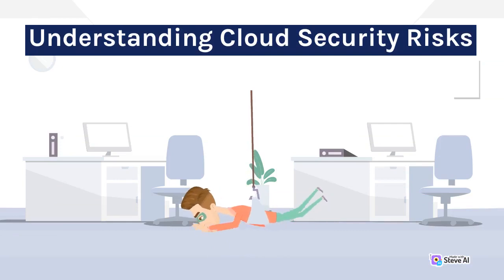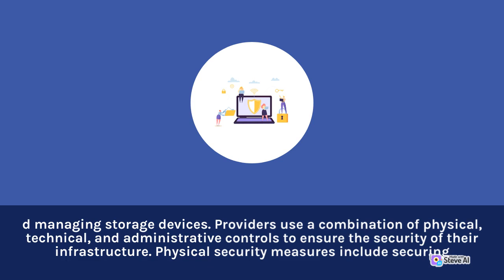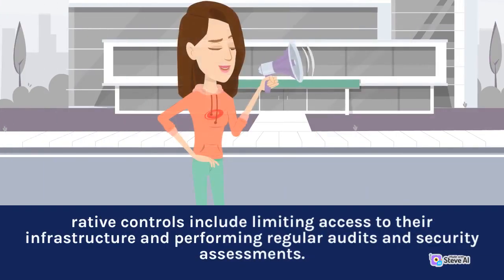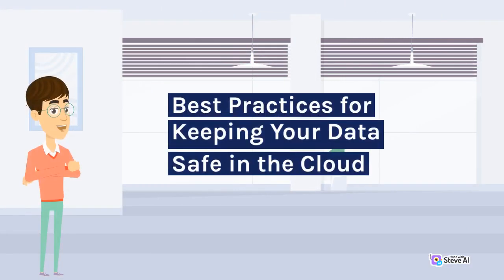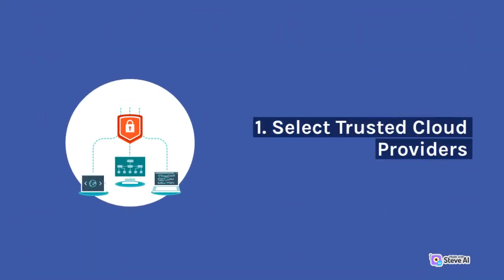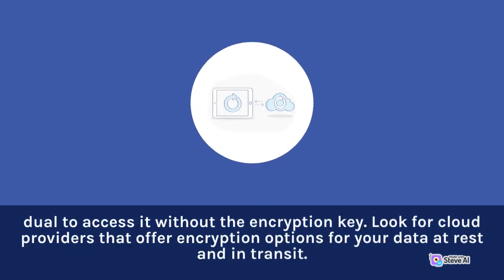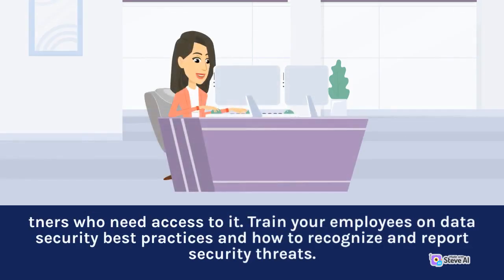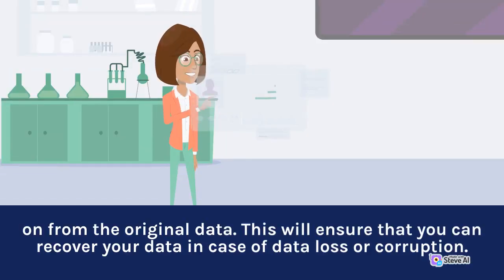Keep Data Safe | Cloud Security | How to Keep Data Safe in the Cloud | Technical News Automation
Keep Data Safe
 Cloud Security
 How to Keep Data Safe in the Cloud
 Technical News Automation